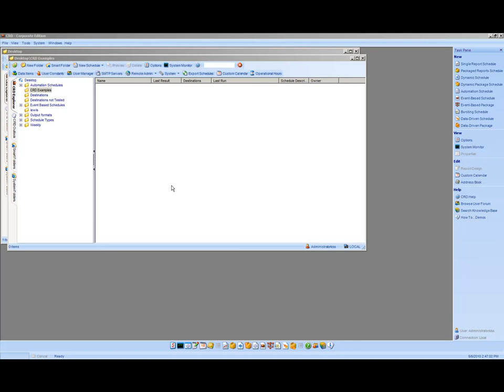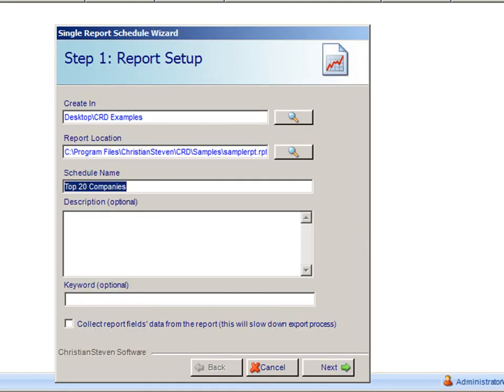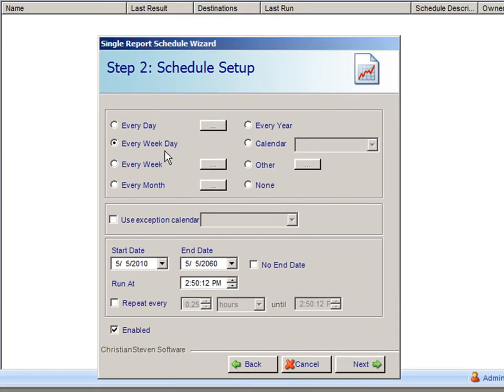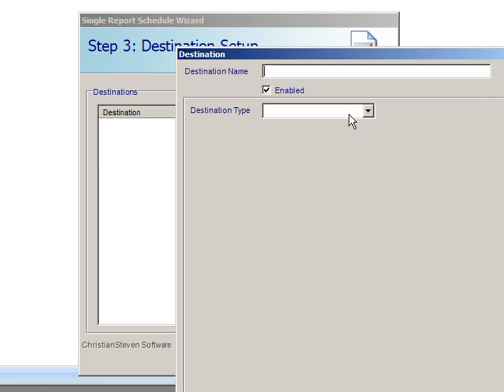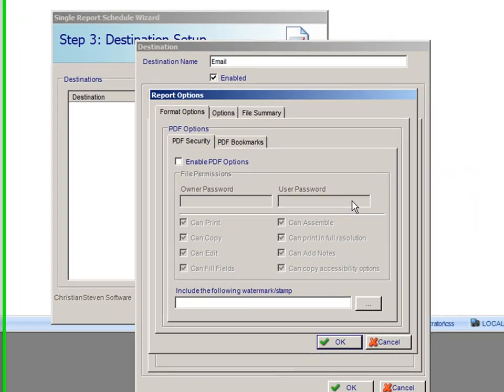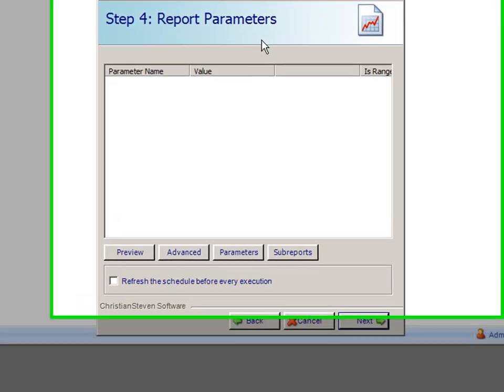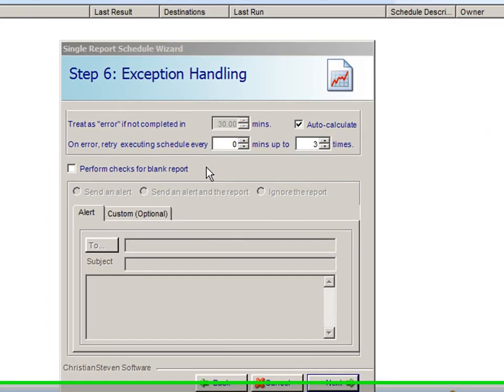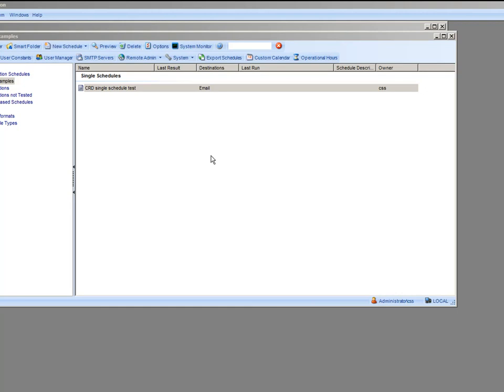Single Report Schedule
This is a video that will show you how to set up the most popular and the simplest schedule of CRD, the Single Schedule.